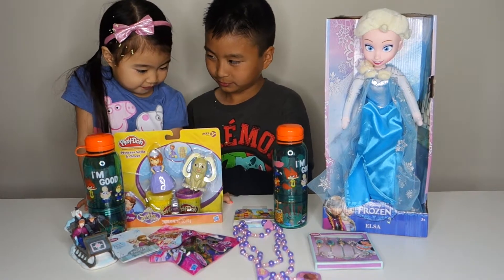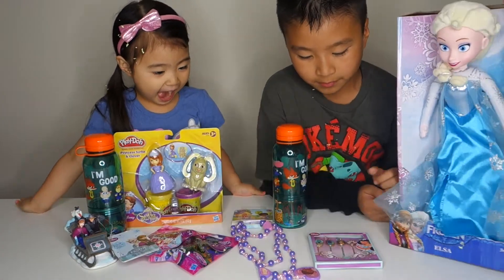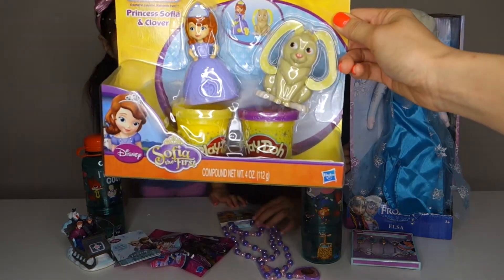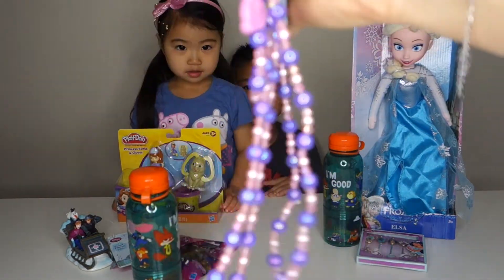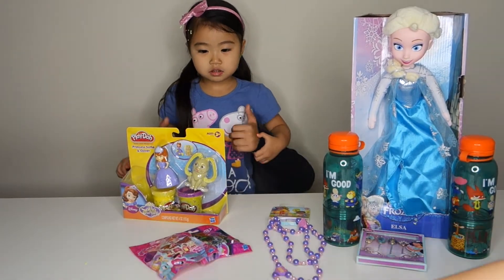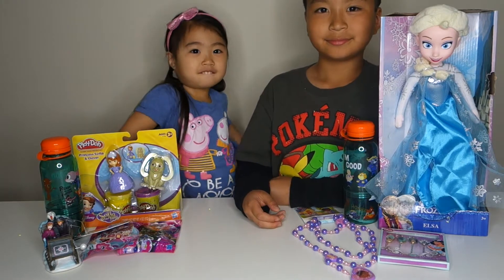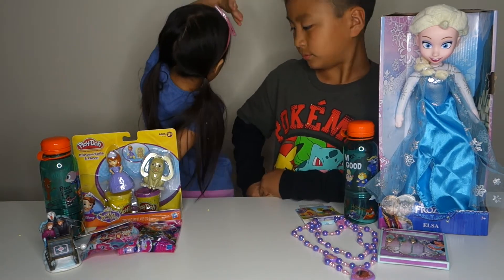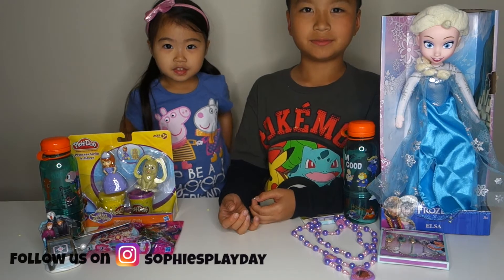Our 1000 Subscribers Giveaway | Frozen, Sofia the first, Doc McStuffins, and more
Hi friends!  We want to thank all of you for supporting us, we have reach over 1000 subscribers!!! We will pick 2 lucky subscribers for this giveaway and it will be open to everyone!

2.Comment in the comment section which giveaway you wan to win, giveaway 1 or giveaway 2.

Comment on our 1k giveaway post saying " I want to win" and pick which giveaway you want, giveaway 1 or giveaway 2.
Tag @sophiesplayday and 3 other people.

We will announce the winner on May 31, 2017 on Instagram and our video.